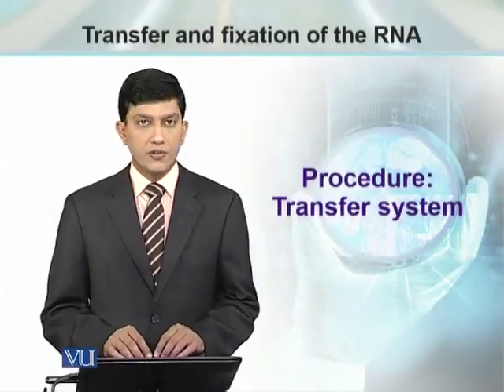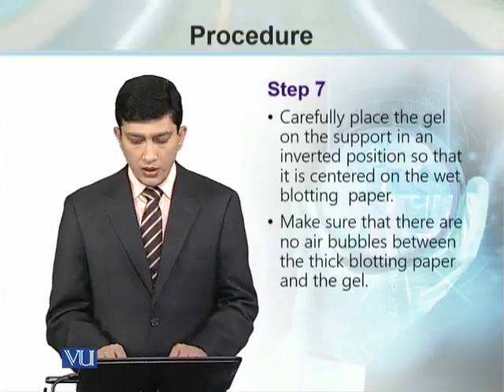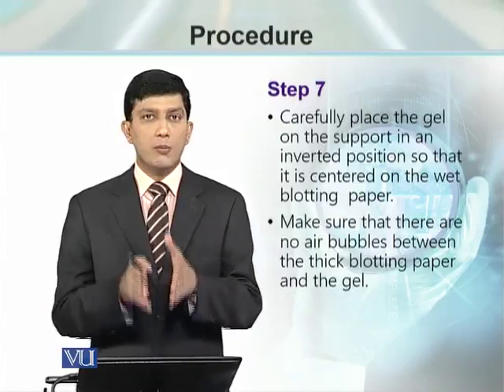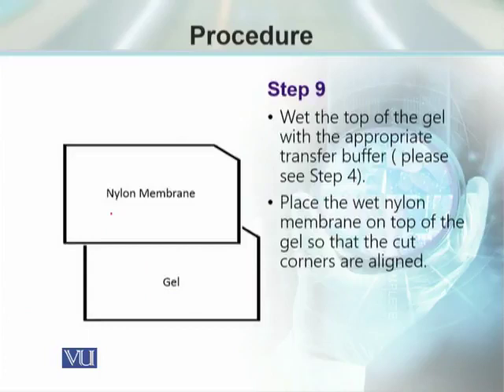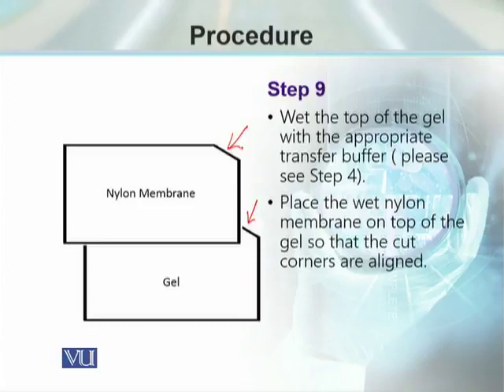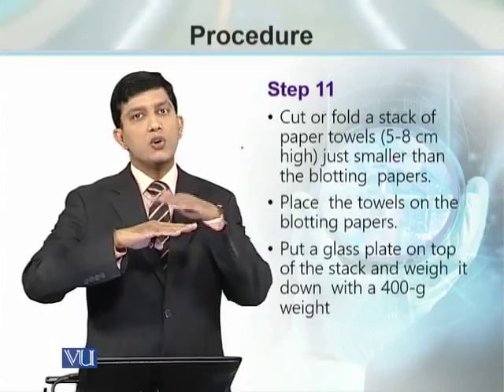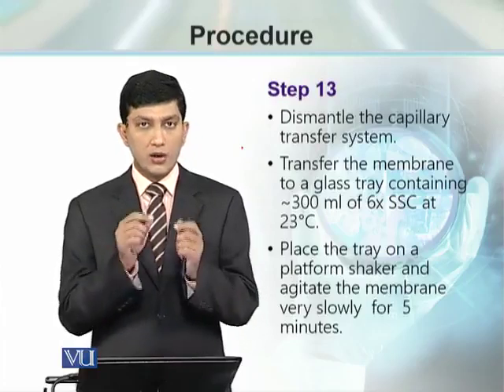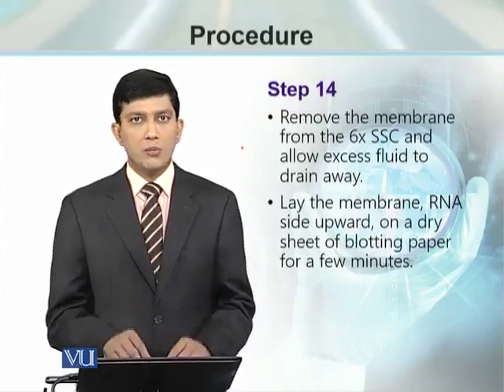BT734 Topic 144 Transfer System